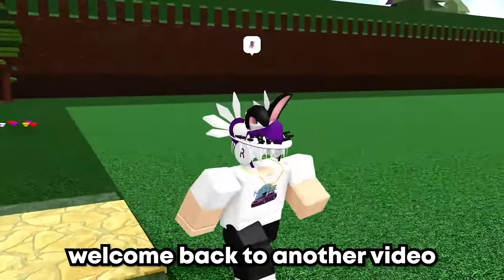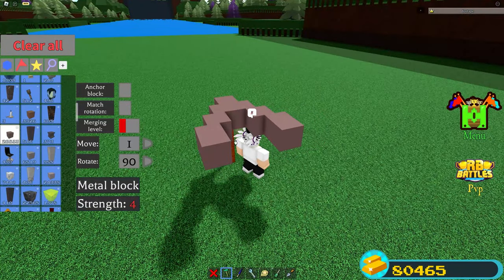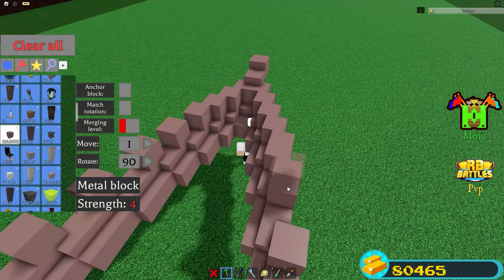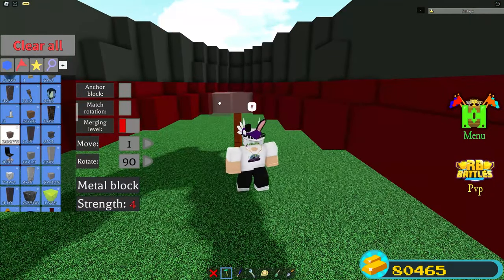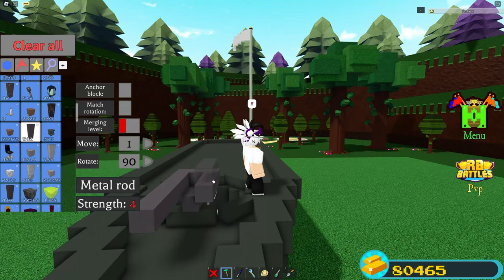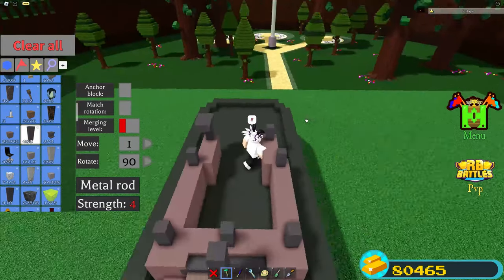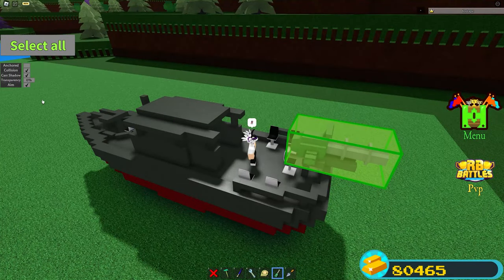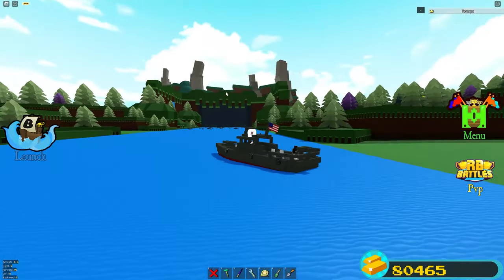How to make a simple Naval Boat in Build a Boat for Treasure!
In this video I will be showing you how to make PBR (Patrol Boat, River) MK II in Build a Boat for Treasure!

Build a Boat Boat Tutorial